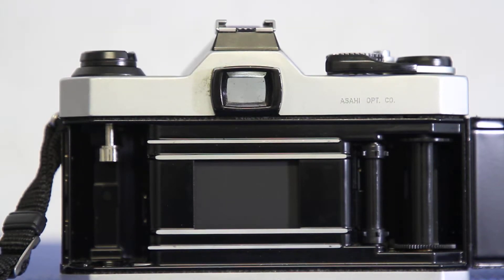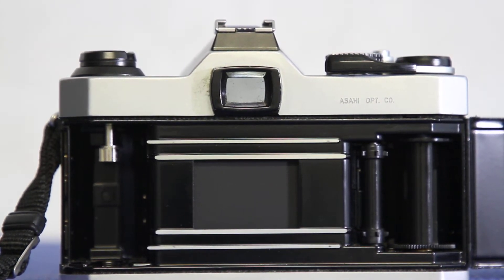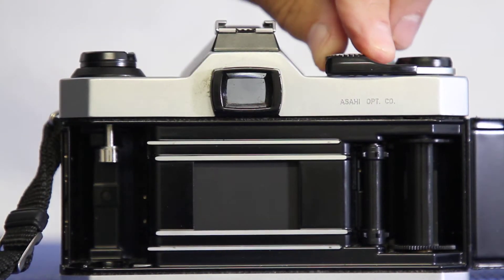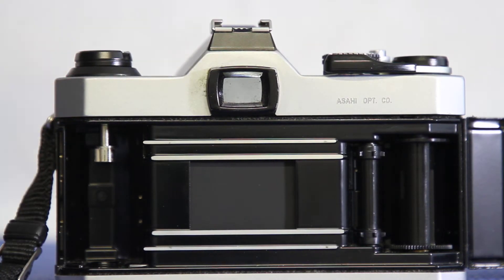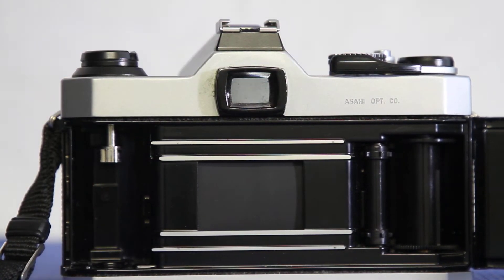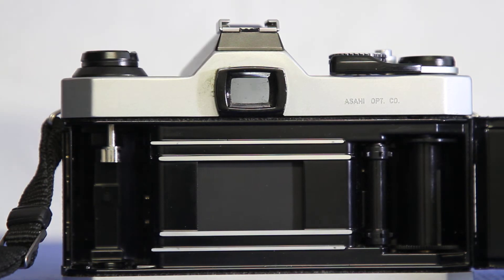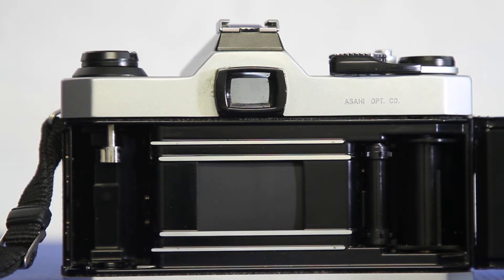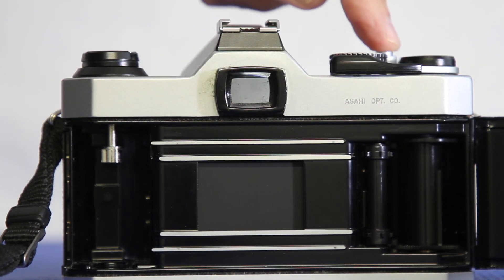Sports and Action 1